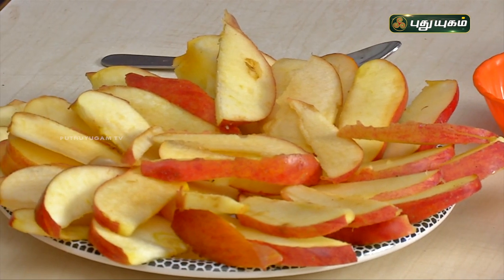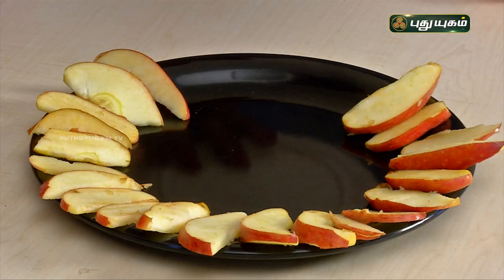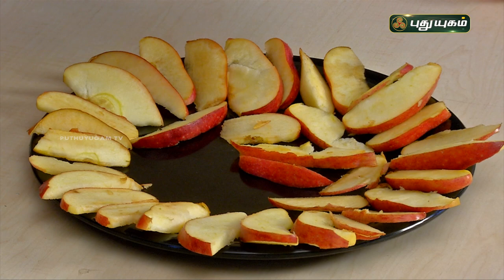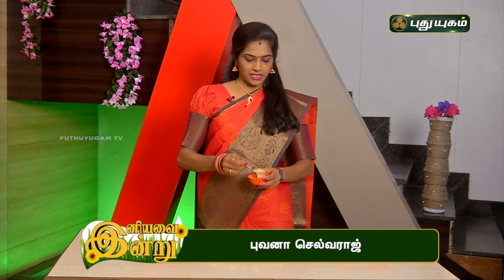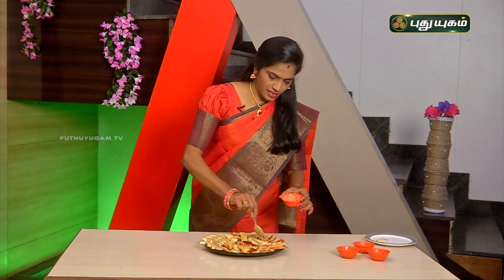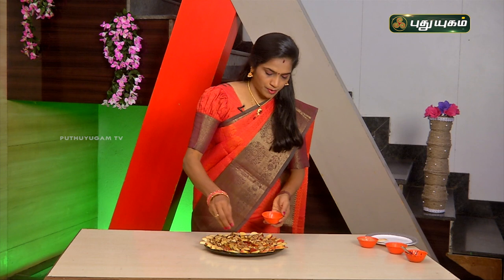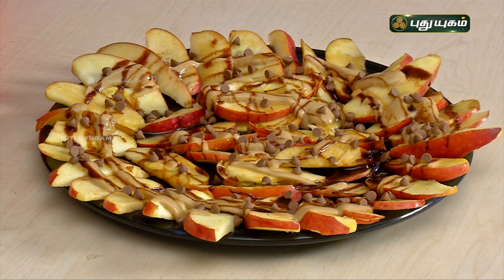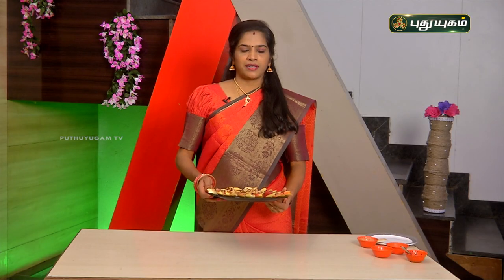Apple Nachos | ஆரோக்கியமான அடுப்பில்லா சமையல் | Fireless Cooking | PuthuyugamTV